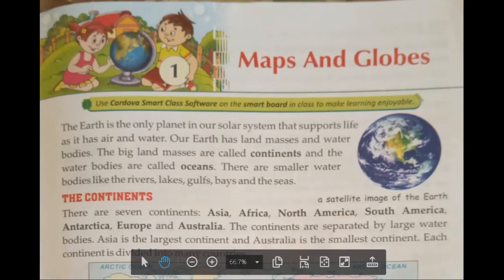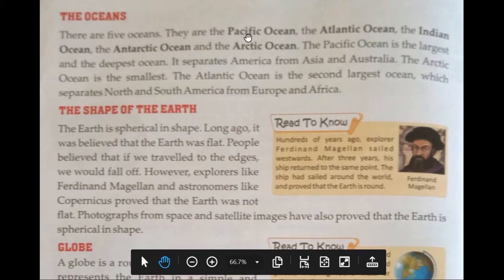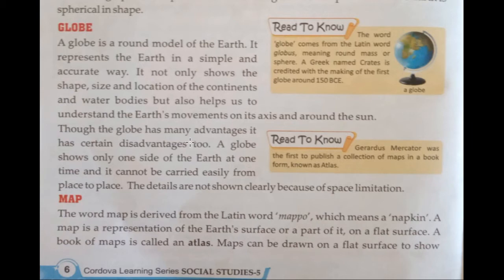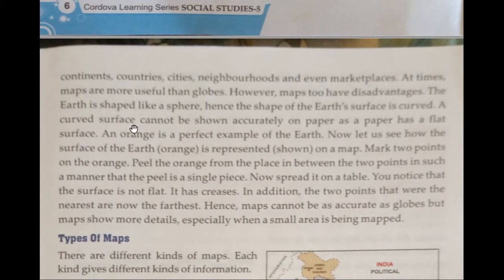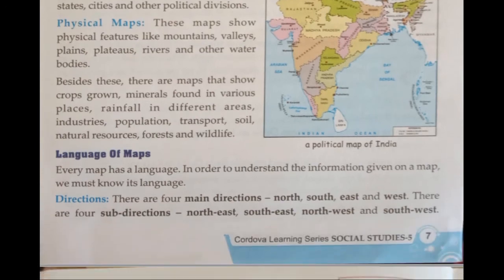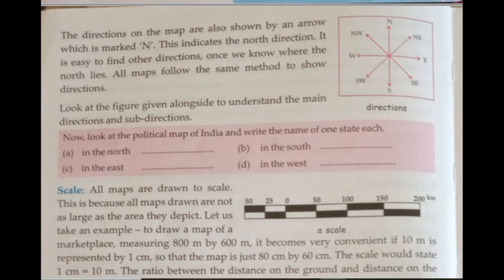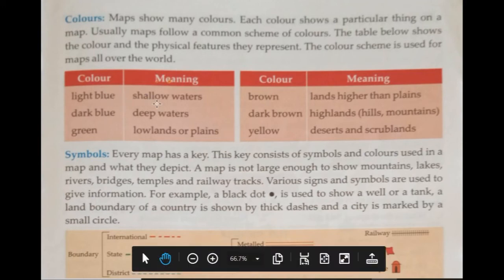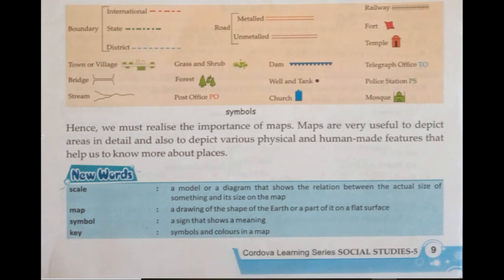MAPS AND GLOBES | CLASS -5 | CBSC